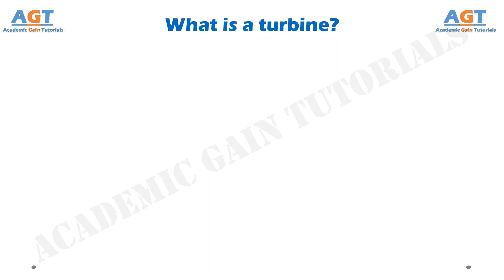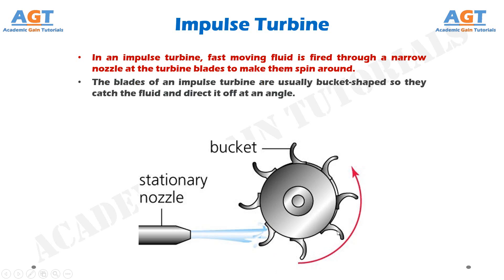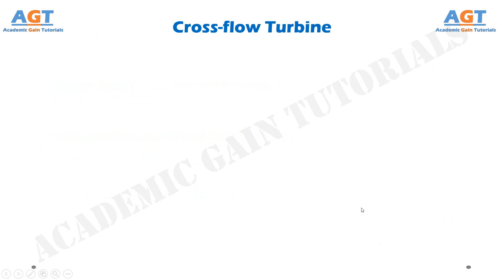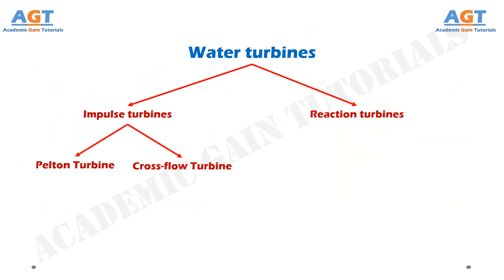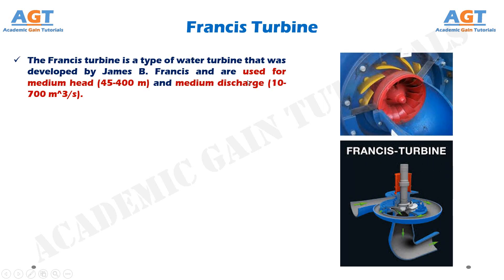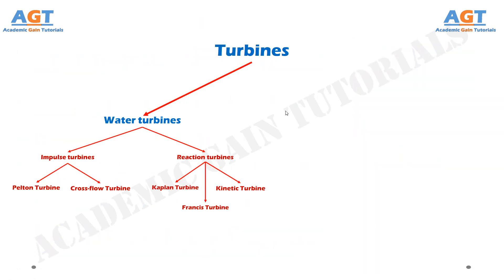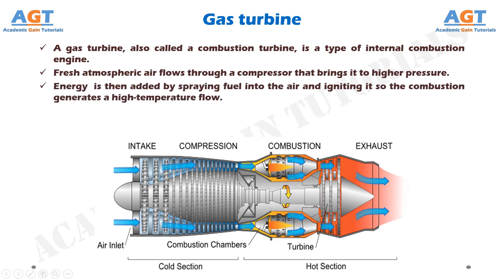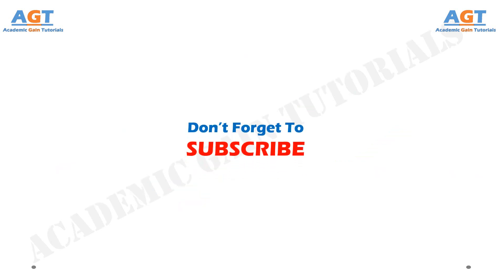Different types of Turbines and their Applications.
In this class of Academic Gain Tutorials, we will cover the following topics:
a. Turbines
b. Working principle of a turbine
c. Types of turbines
   i. Water turbines
       1. Impulse turbines (Pelton Turbine, Cross-flow Turbine)
       2. Reaction turbines (Kaplan Turbine, Francis Turbine, Kinetic Turbine)
   ii. Steam Turbine
   iii. Gas turbine
   iv. Wind Turbine
       1. Horizontal-axis wind turbines
       2. Vertical-axis wind turbines
d. Field of Application of different types of Turbines.